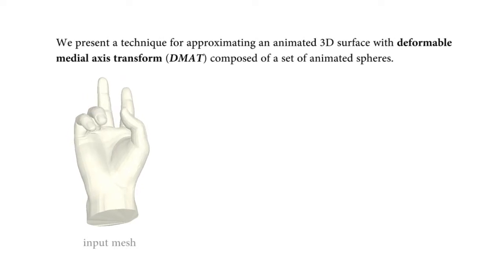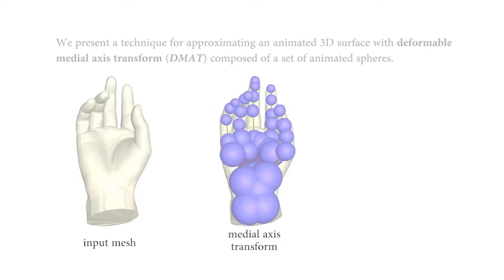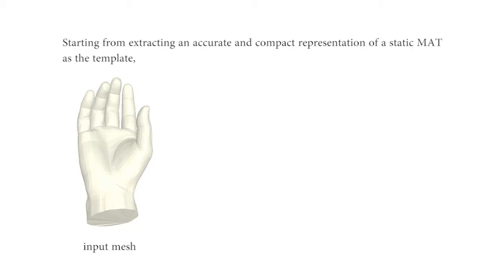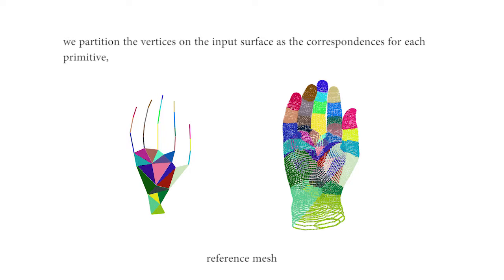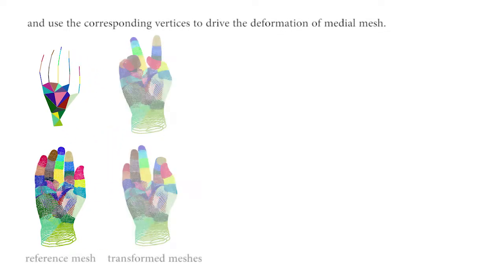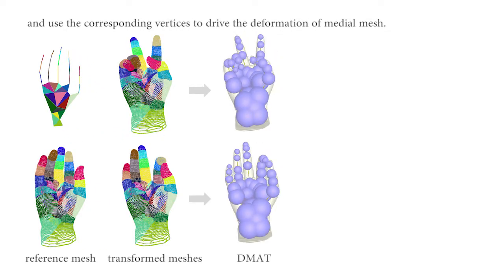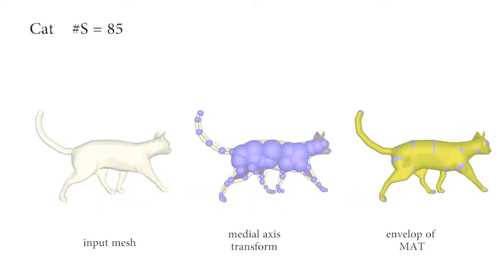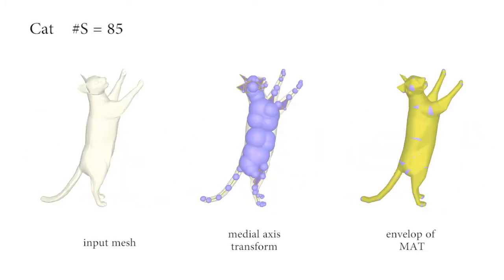DMAT: Deformable Medial Axis Transform for Animated Mesh Approximation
Baorong Yang, Junfeng Yao, Xiaohu Guo, "DMAT: Deformable Medial Axis Transform for Animated Mesh Approximation", to appear in Computer Graphics Forum (PG'2018).